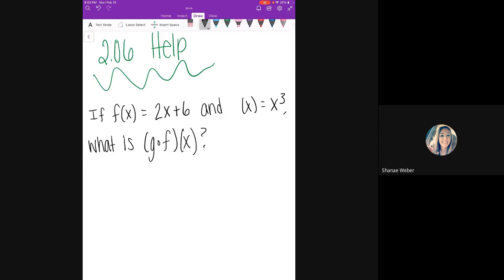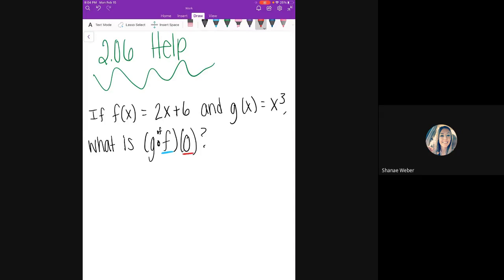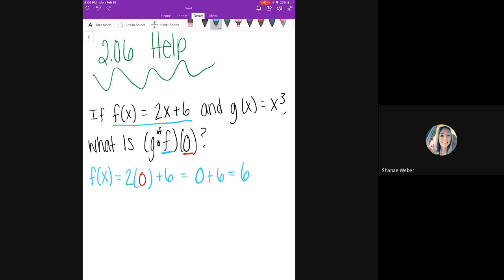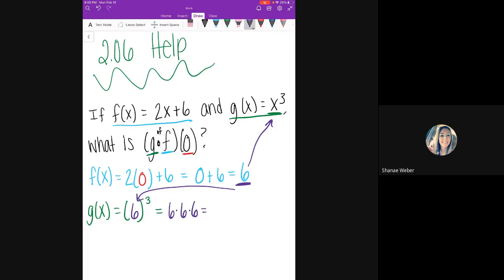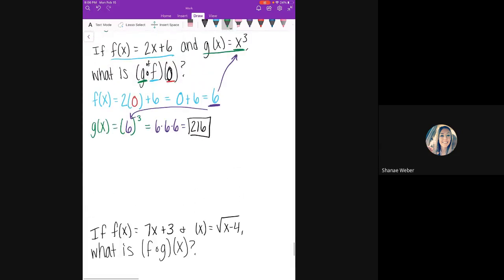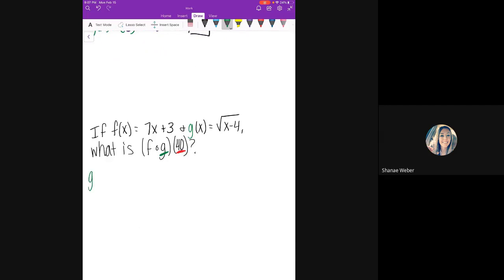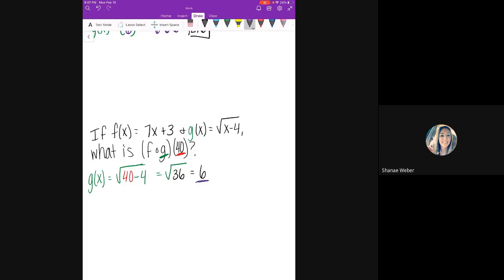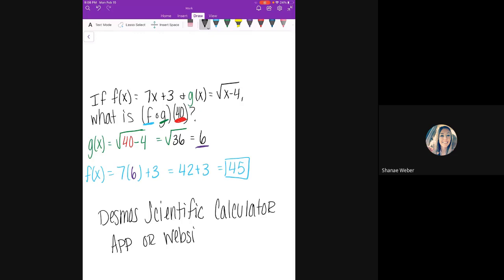CDLS 1B 2 06 Help